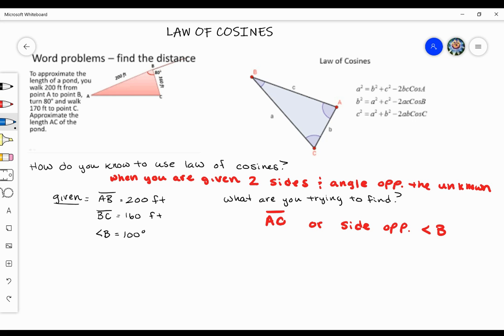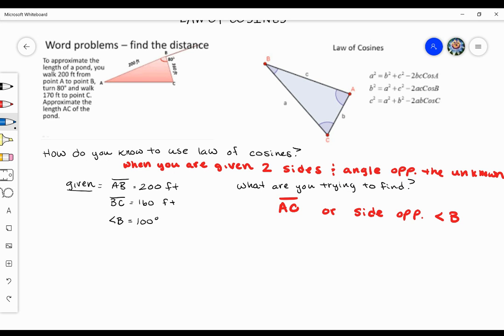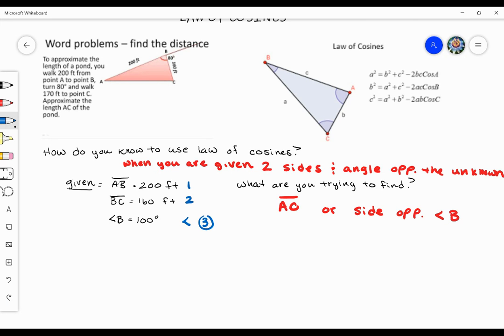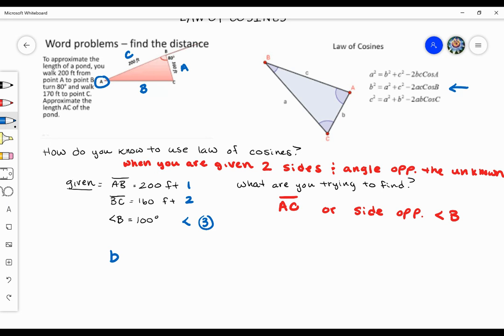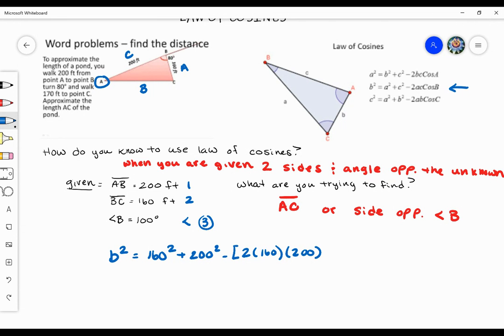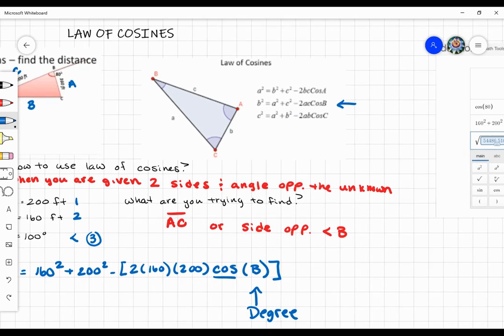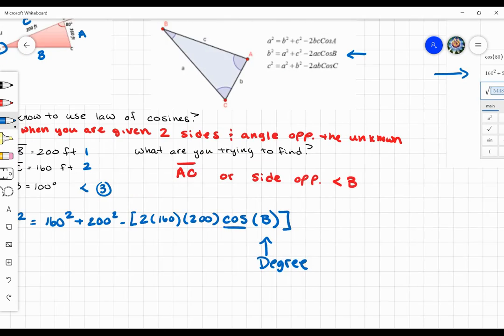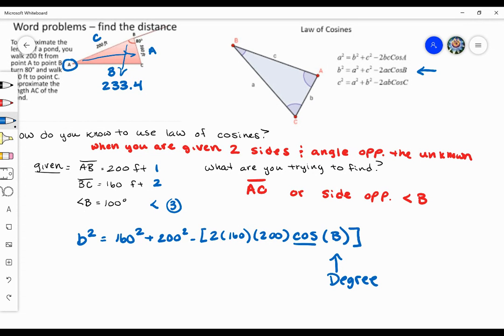Law of Cosines Example Word Problem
How and when to use the Law of Cosines.